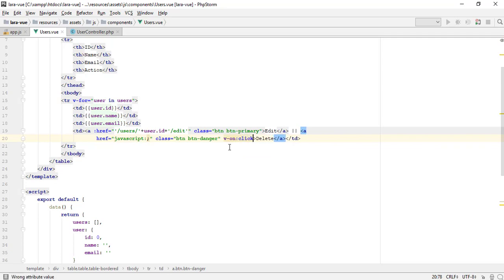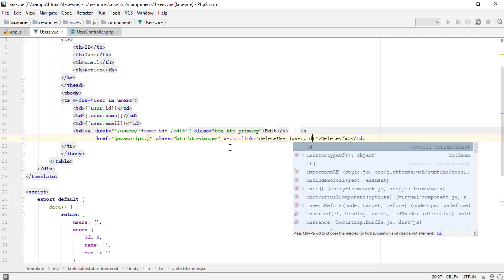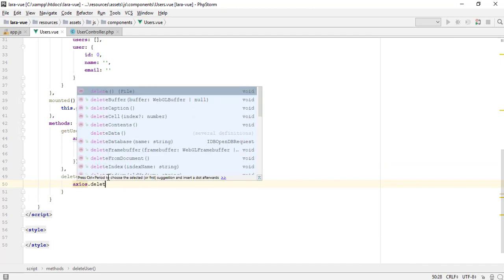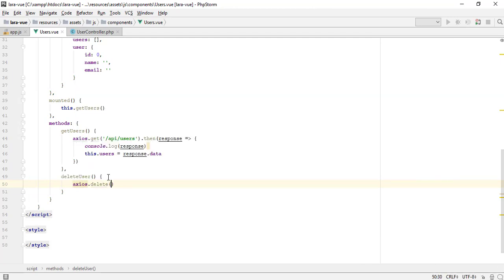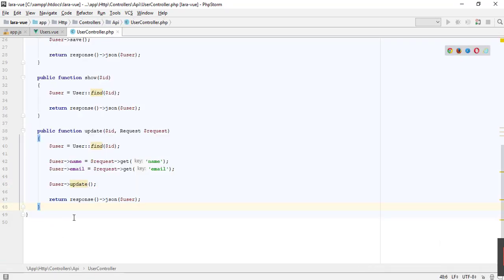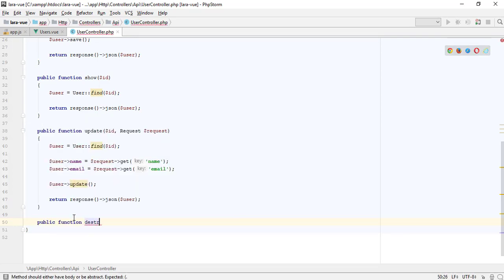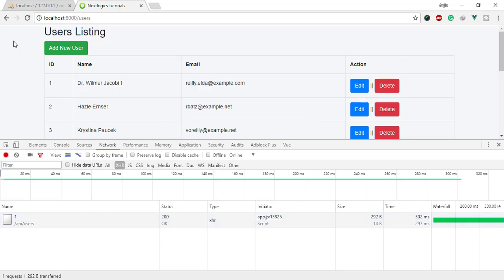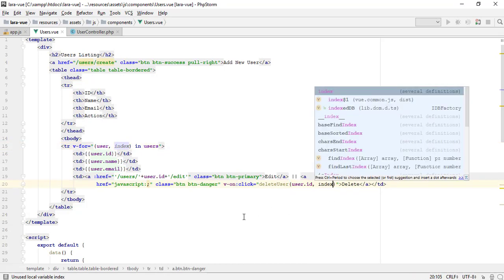Laravel 5.6 and Vue js - Events and Axios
In this video, you will learn how to delete the records from the database using Vue js events and axios for the HTTP request.